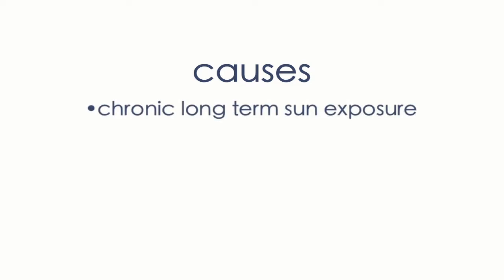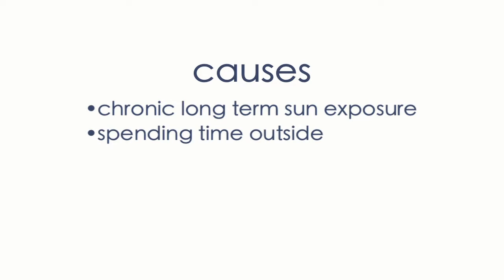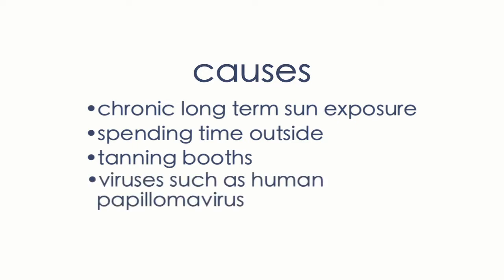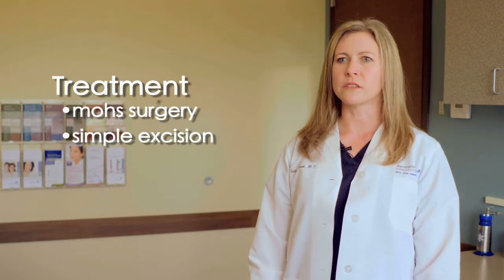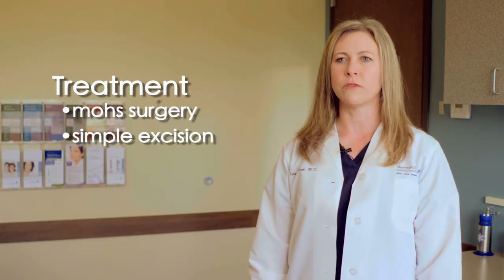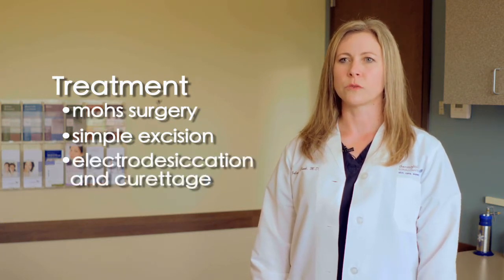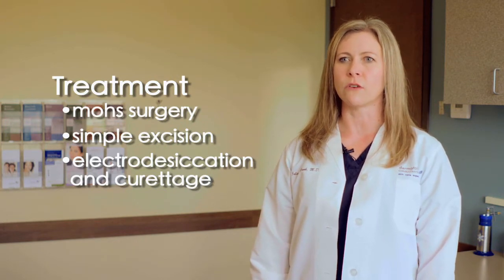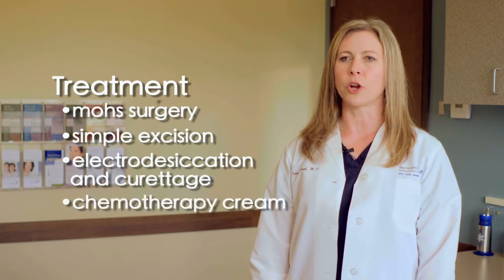Dr. Julie Cronk Explains Squamous Cell Carcinoma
Dr. Julie Cronk of Dermatology Consultants, PA discusses squamous cell carcinoma skin cancer, its diagnosis and treatment.